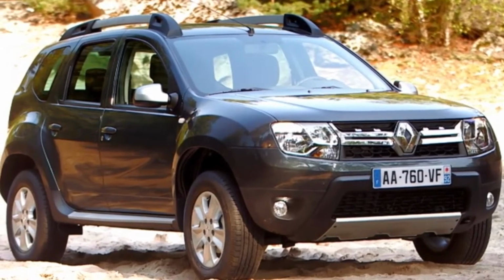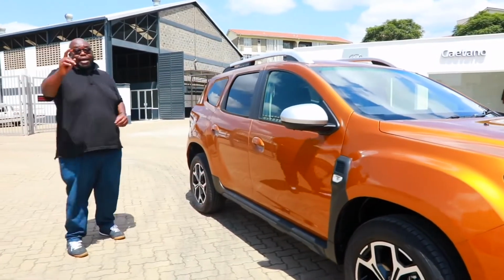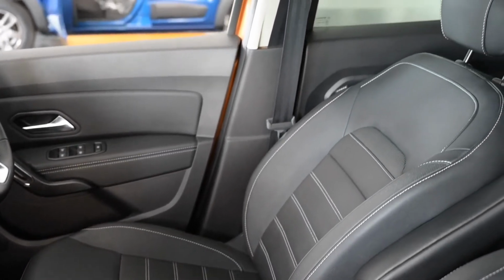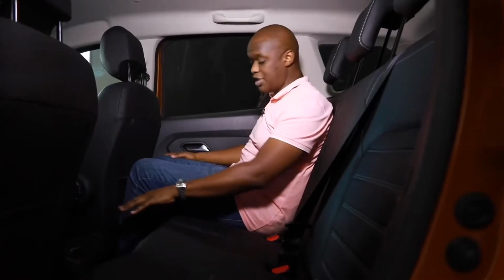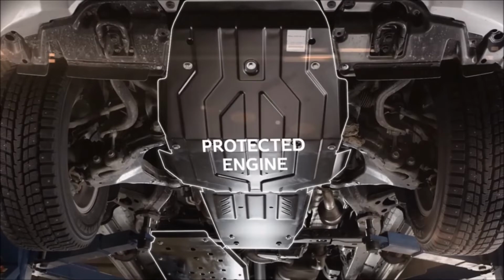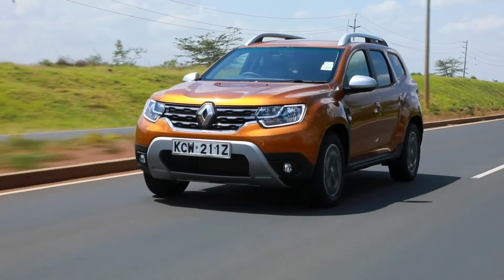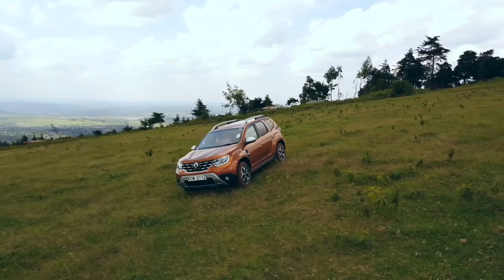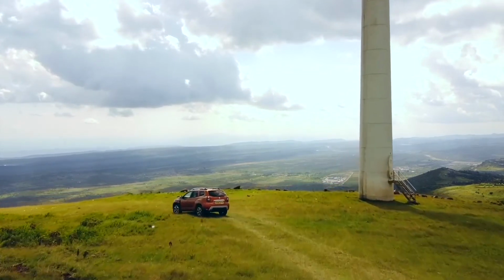CBBT Season 4, Episode 5 - Renault Duster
This week, on Cars with Big Boy Trev

We take you through our top picks for the best budget used cars in the market

We discuss the importance of fitting a Sump Guard to your car

We review the Tough, Spacious and Durable Renault Duster